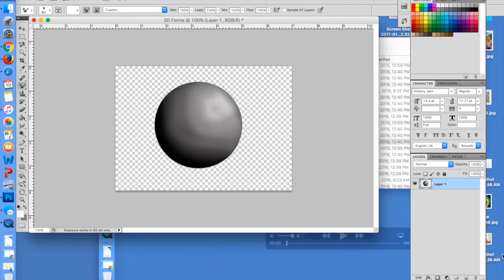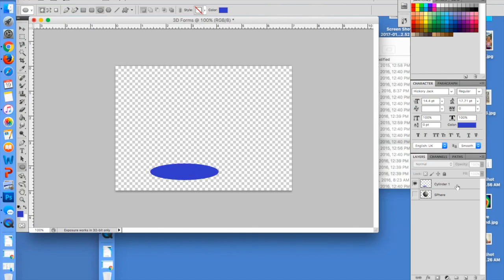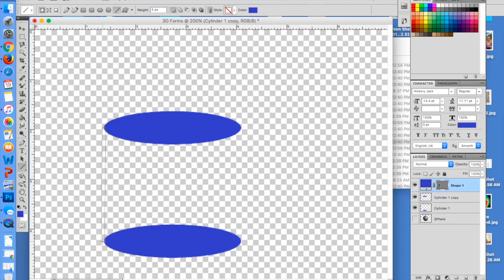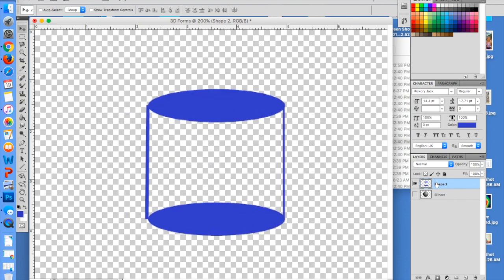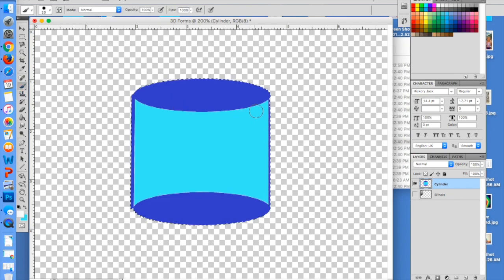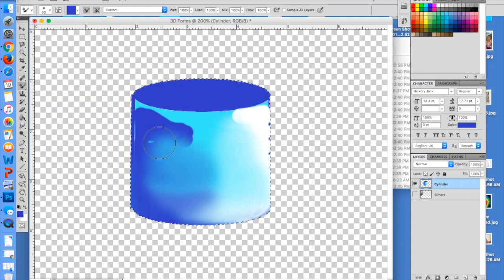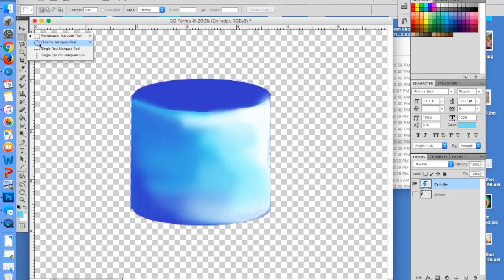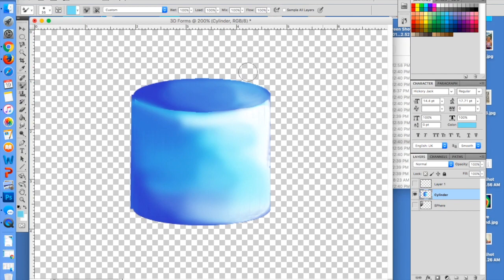3D Forms Part 2 (Cylinder)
This video is about Cylinder